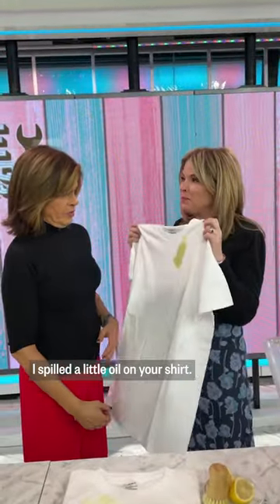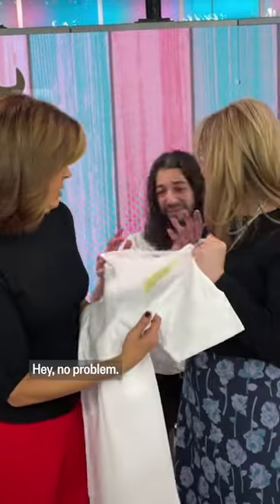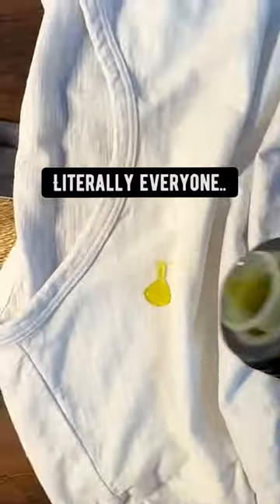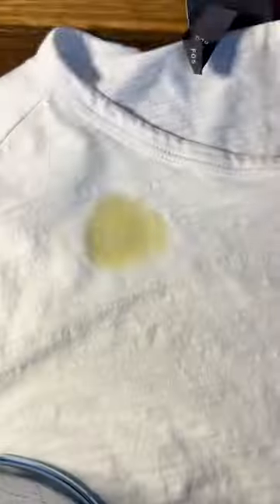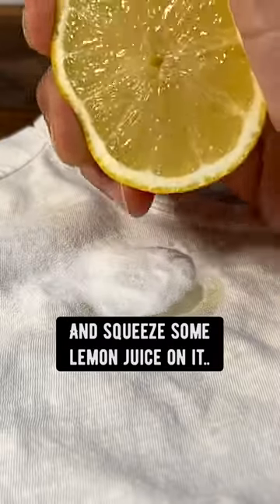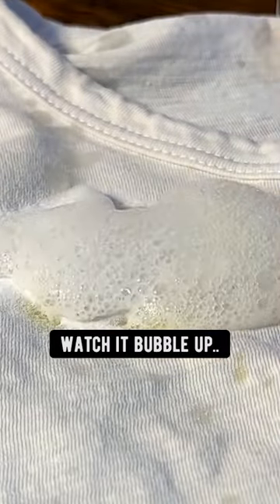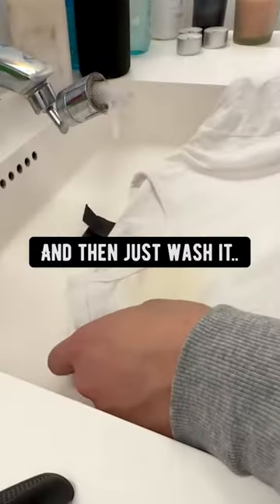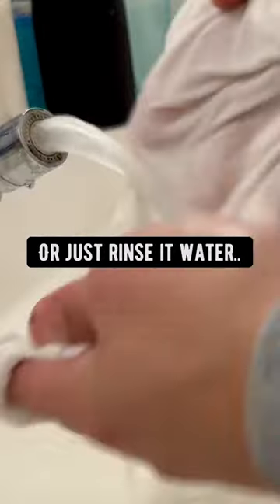Life hack for oil stains! 🤯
We've all been there... spilling oil on our favorite clothes 😔 but our friend has a nifty hack for getting rid of those pesky oil stains! Let us know how this works for you 🤓